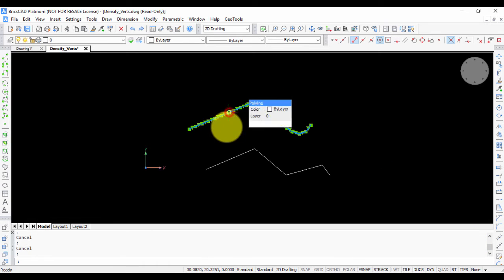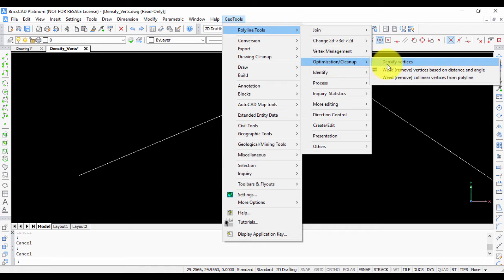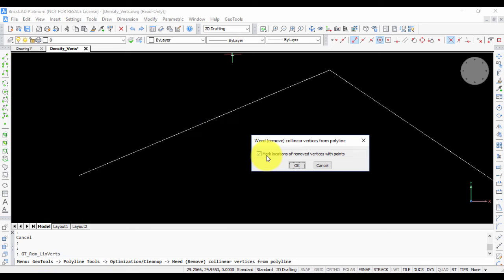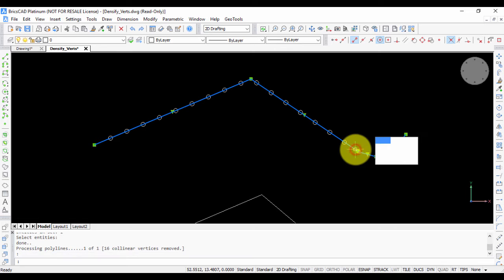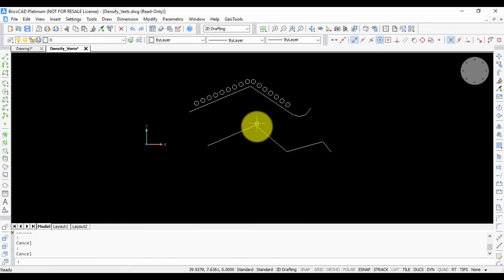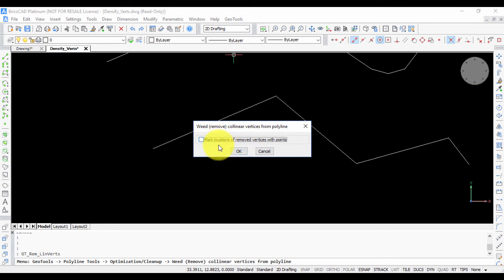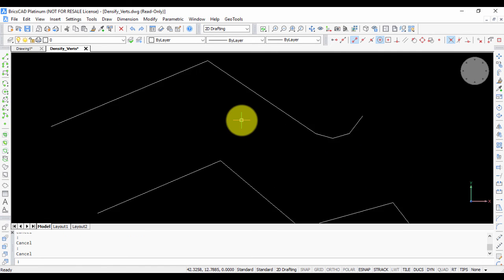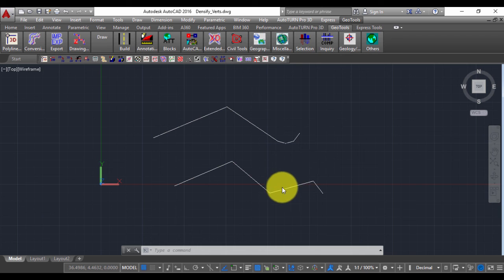Weed (Remove) collinear vertices from polyline: CADPower & GeoTools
The CP_REM_LINVERTS command in CADPower & GeoTools removes vertices in a polyline which are exactly collinear (in a straight line).

It is the best way to get rid of redundant, straight line vertices.

In this video we are going to cover CP_REM_LINVERTS & GT_REM_LINVERTS Commands using CADPower & GeoTools in AutoCAD, BricsCAD, ZWCAD and ARES Commander Software.

365/8, “Hasmitha Avenue”, First Floor
16th Main Road, Jayanagar 4T Block,
Bengaluru – 560 041, India.